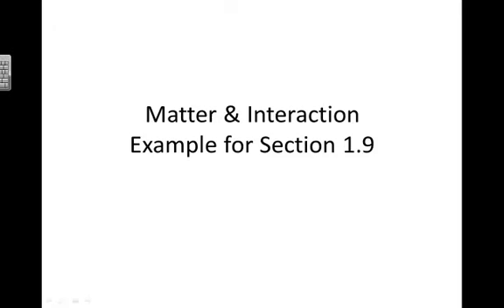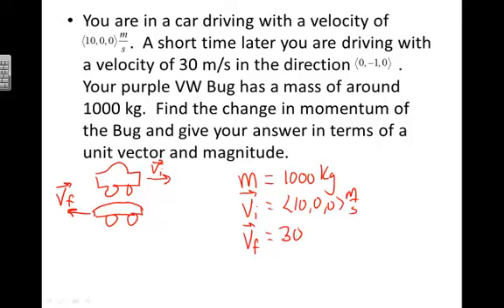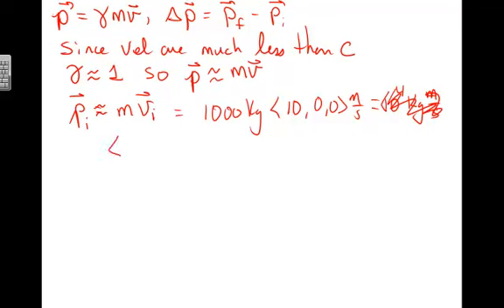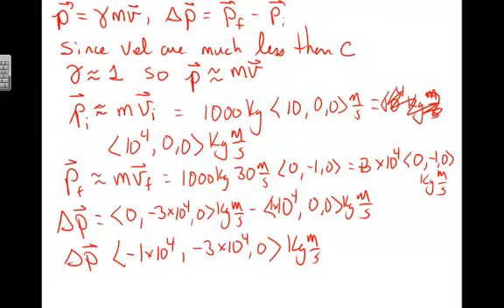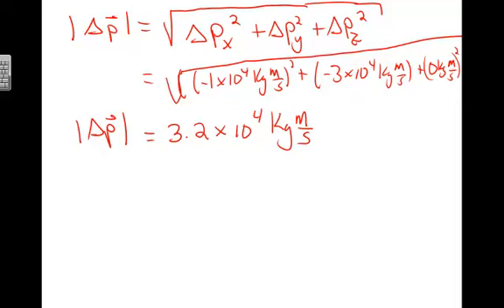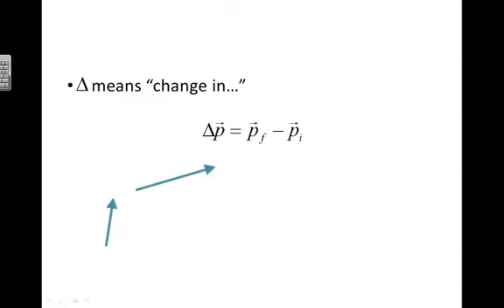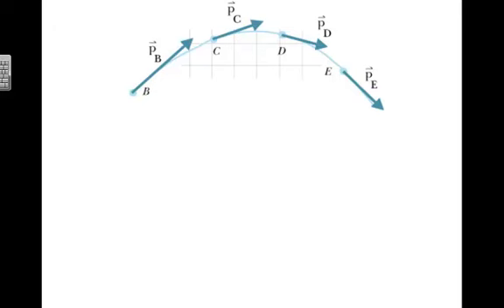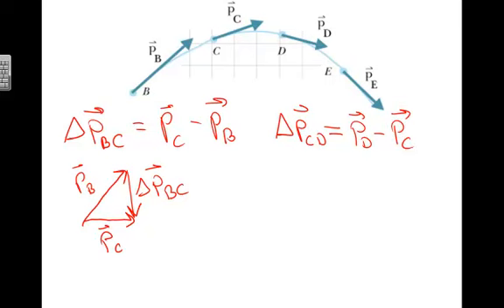Matter & Interaction Section 1.9 Example 1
Example problem for section 1.9 of Matter & Interaction